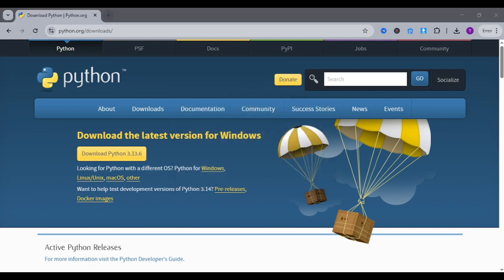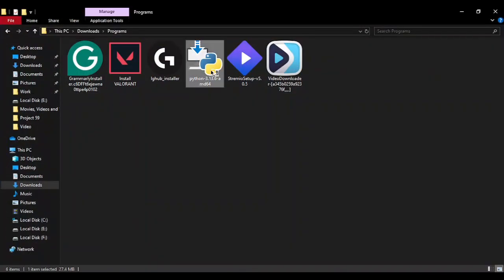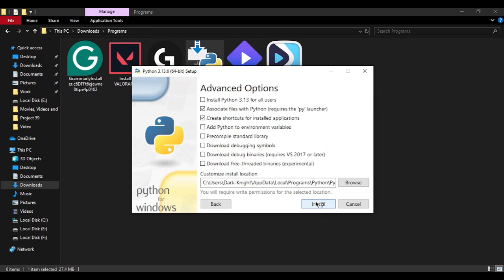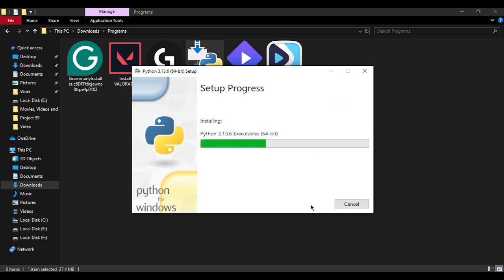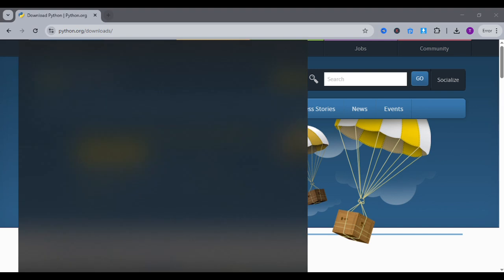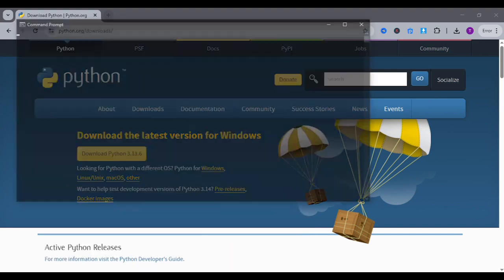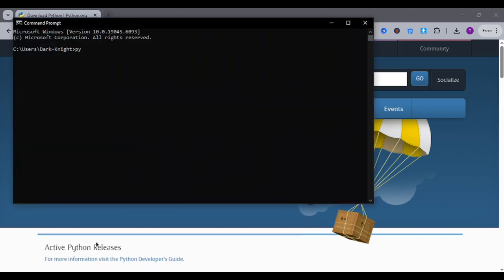How to Install Python on Windows 11 (2025) | Step-by-Step Guide for Beginners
Learn how to install Python on Windows 11 (2025) with this step-by-step guide for beginners. Python is one of the most popular programming languages, and setting it up on your PC is quick and easy.

Step-by-step installation process for beginners

How to set up Python environment variables

How to check if Python is installed correctly on your PC

Extra tips to run your first Python program in 2025